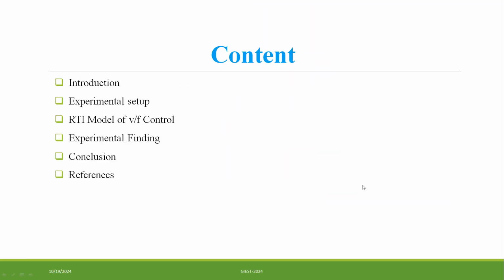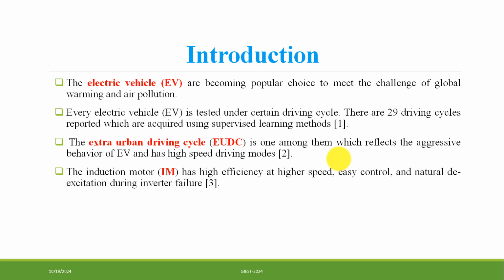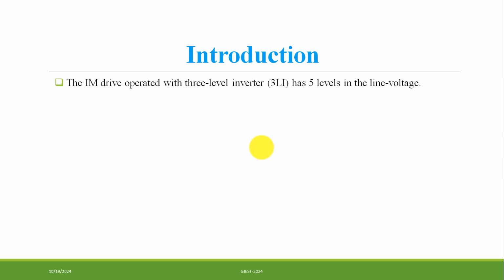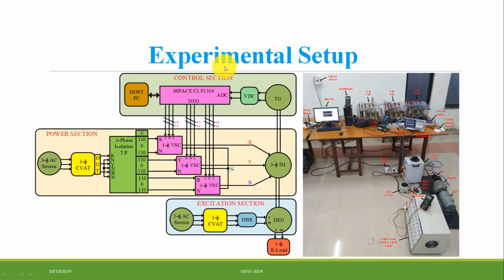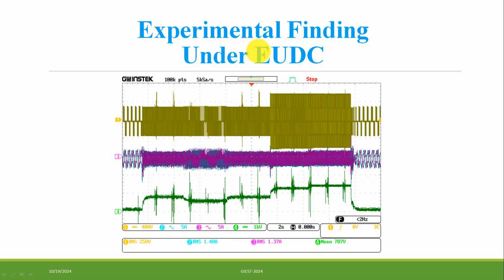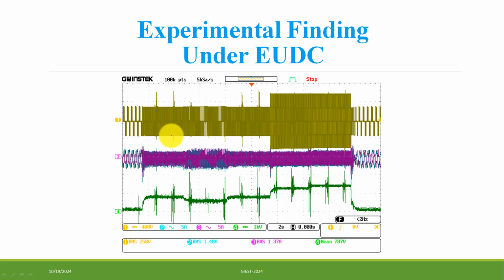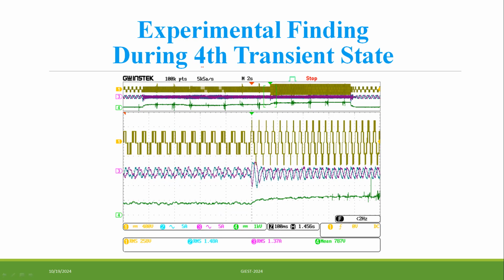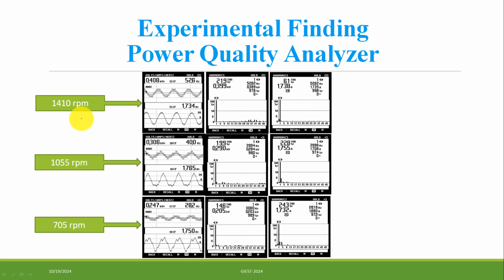Paper ID 497 | Dheeraj Kumar